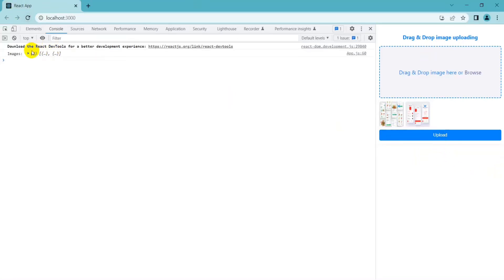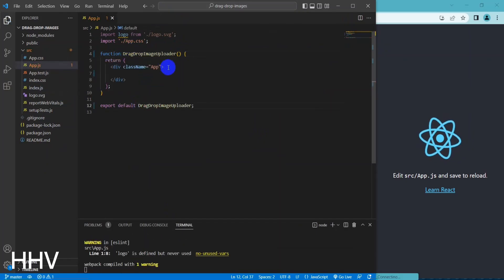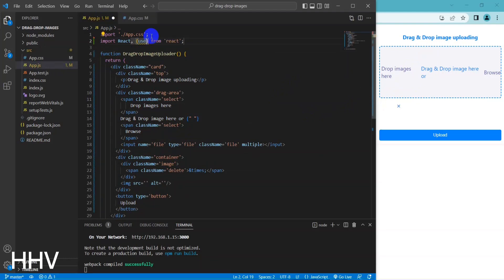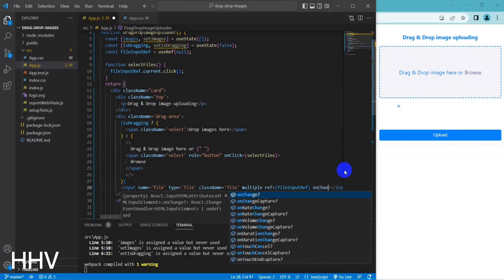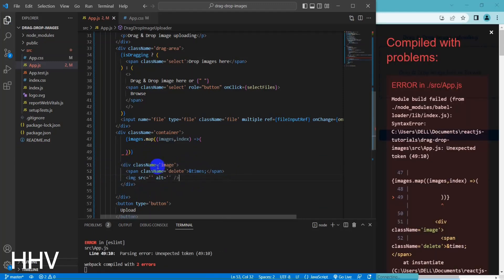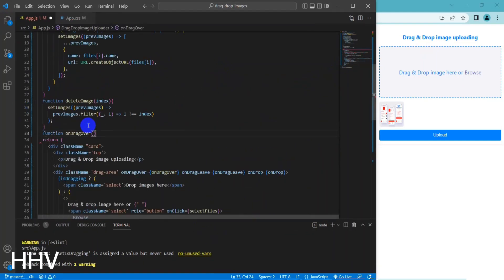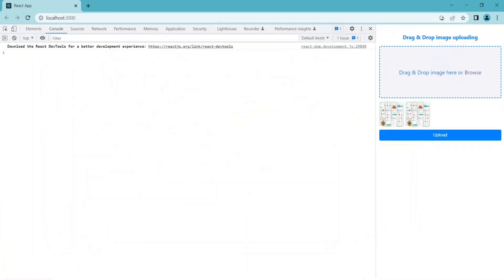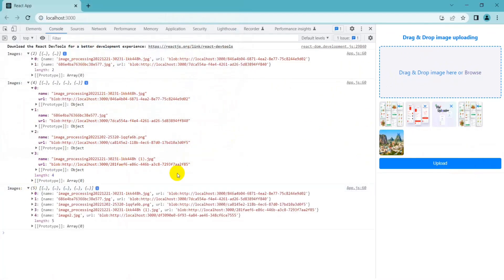React JS - How to drag drop image upload step by step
In today's digital age, uploading images is an essential feature for many web applications. If you're a developer using ReactJS, you might be wondering how to implement drag and drop image uploading in your project. Fortunately, with the help of some libraries and a few simple steps, you can easily achieve this functionality. In this video, we will guide you through the process of implementing drag and drop image uploading in your ReactJS project, step by step.

ReactJS image upload
Drag and drop upload ReactJS
ReactJS file upload
ReactJS image upload tutorial
How to upload images in ReactJS
ReactJS image upload example
ReactJS drag and drop file upload
ReactJS image uploader
Upload images with ReactJS
ReactJS file upload tutorial
ReactJS image upload component
How to implement drag and drop in ReactJS
ReactJS file upload component
ReactJS file upload progress bar
ReactJS image upload validation
ReactJS multiple file upload
Drag and drop file upload in ReactJS
ReactJS image preview before upload
ReactJS upload progress bar
ReactJS image upload without refresh
How to upload files with ReactJS
ReactJS image upload library
ReactJS image upload with axios
ReactJS image upload with multer
How to drag and drop images in ReactJS
ReactJS image upload with preview
ReactJS file upload with progress bar example
ReactJS image upload to server
ReactJS drag and drop file upload example
ReactJS upload image to S3
ReactJS file upload with validation
ReactJS image upload with preview before submit
ReactJS image upload with progress bar and preview